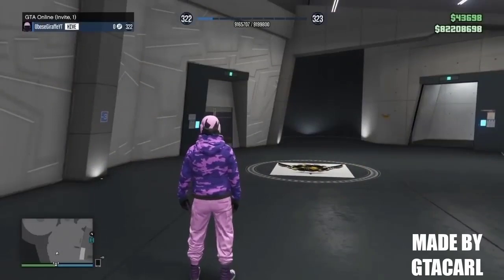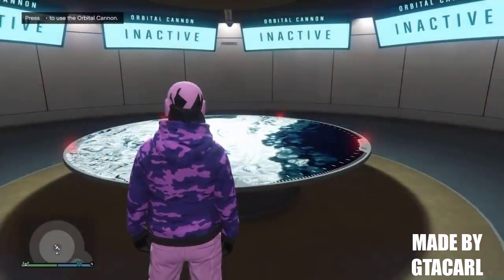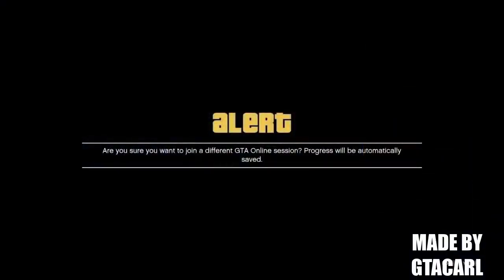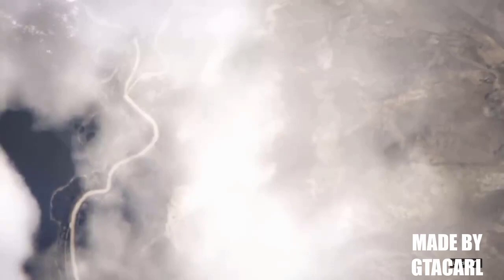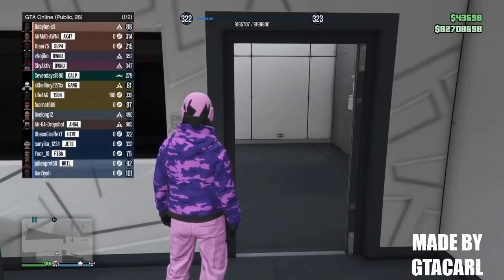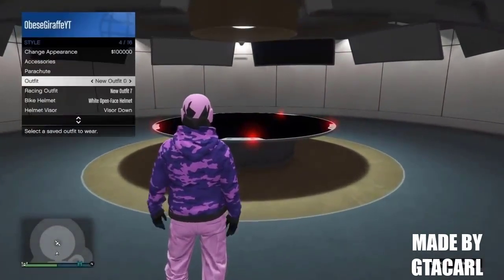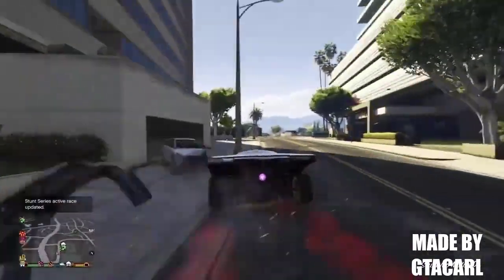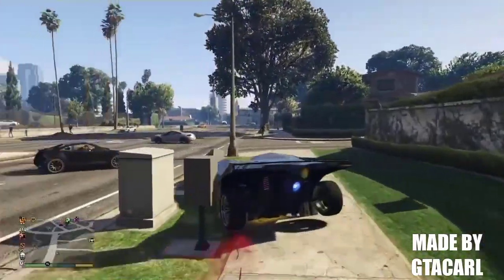GTA 5 MONEY GLITCH! *SOLO* *NO REQUIREMENTS* OMG I MADE 500M! PS4/XBOX/PC ! *MUST TRY* *NEW*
GTA 5 MONEY GLITCH! *SOLO* *NO REQUIREMENTS* OMG I MADE 10B! PS4/XBOX/PC !! *MUST TRY* *NEW*

gta 5 online money glitch 1 million in 2 minutes,
gta 5 online money glitch xbox one solo 2019,
gta 5 online money glitch xbox one for beginners,
500,
m,